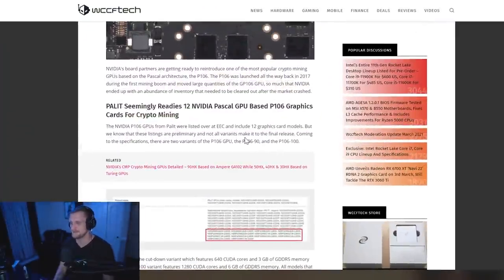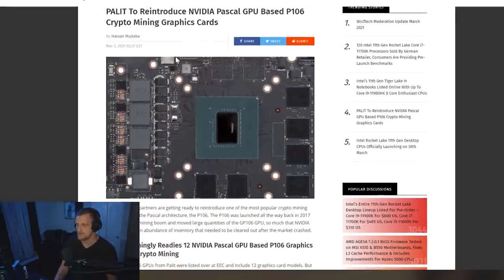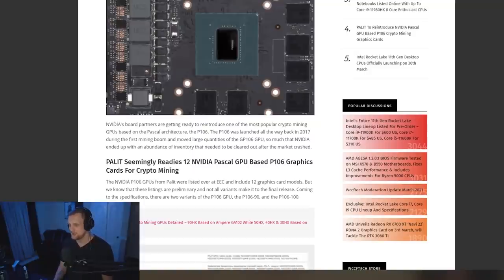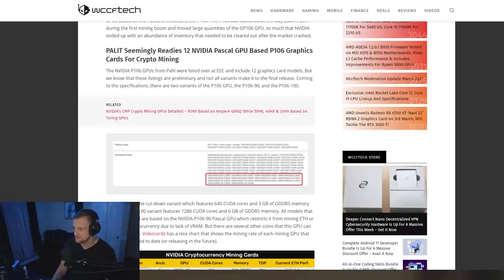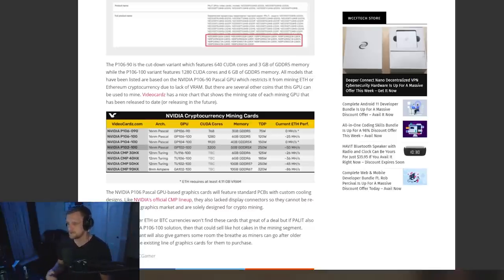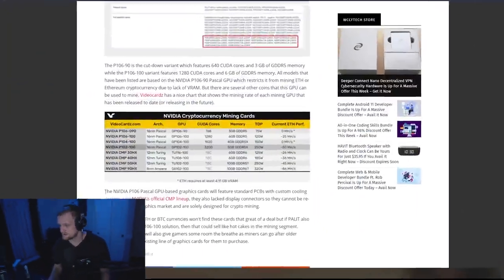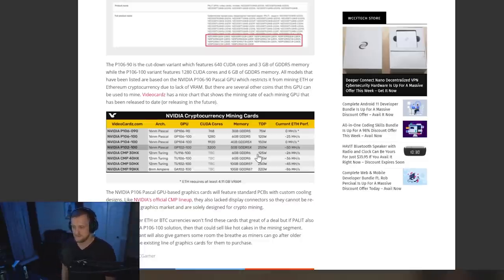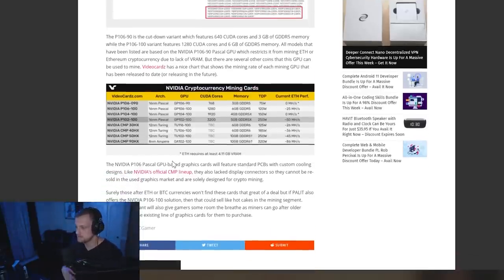Don't Buy These GPUs for Mining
PALIT To Reintroduce NVIDIA Pascal GPU Based P106 Crypto Mining Graphics Cards